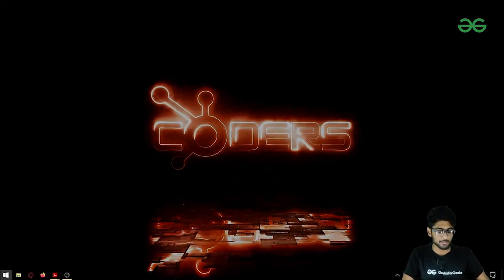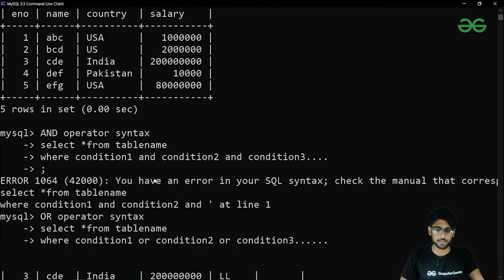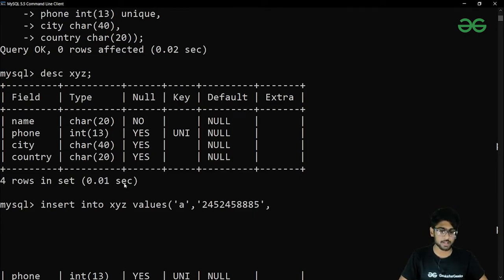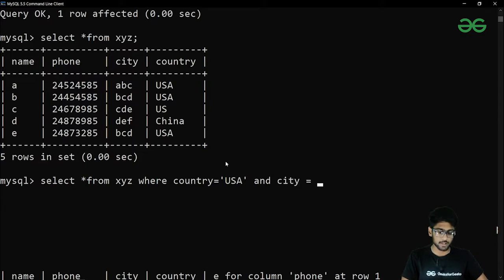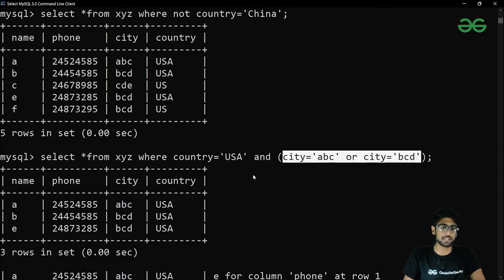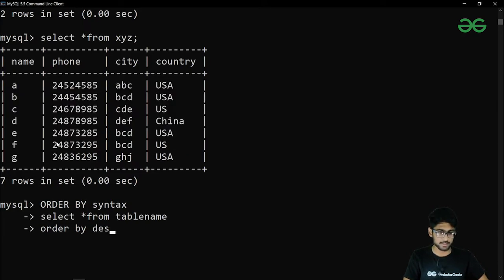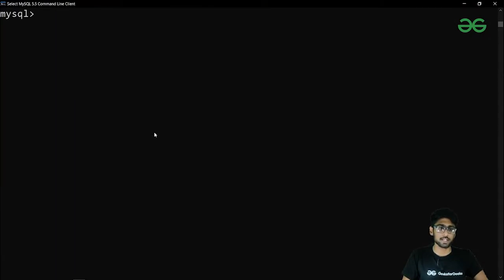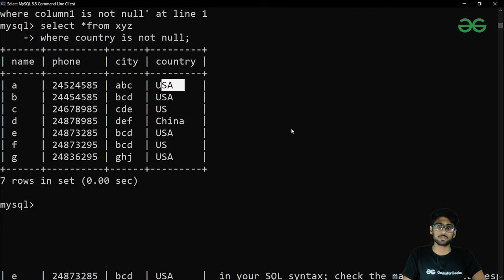AND-OR-NOT-Order By-Null Values in SQL | SQL for Beginners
In this workshop, Akshay Chaturvedi will discuss about AND-OR-NOT-Order By-Null Values in SQL.